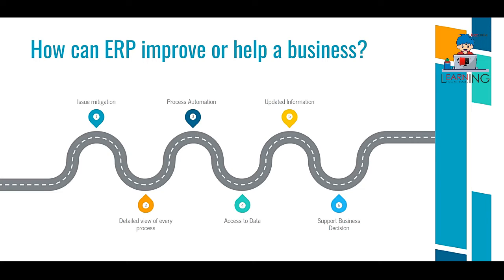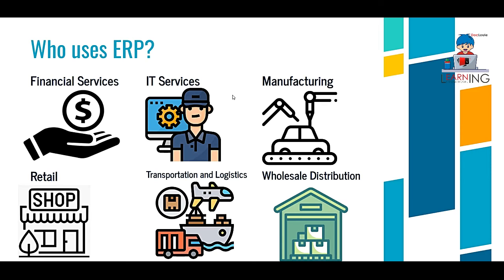INTRO ERP Enterprise Resource Planning